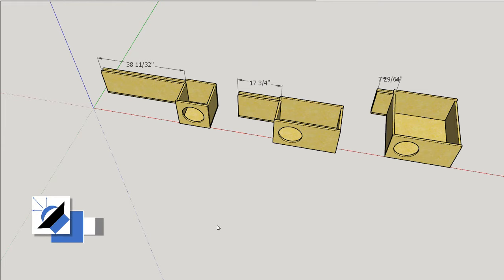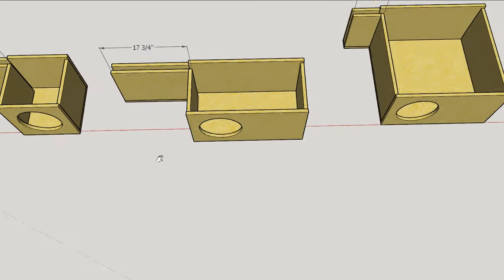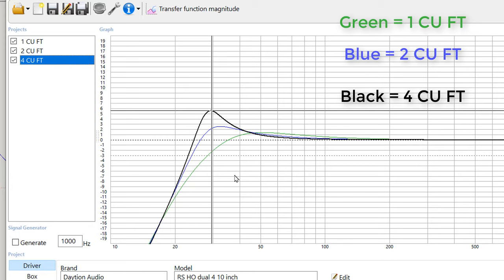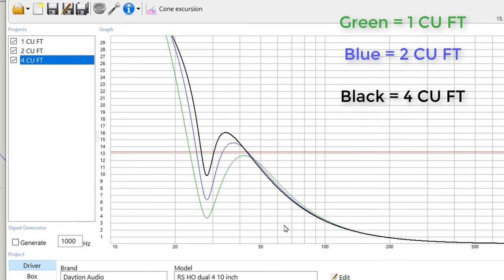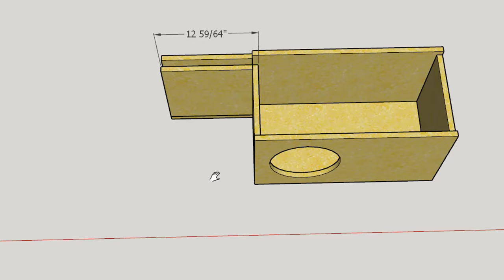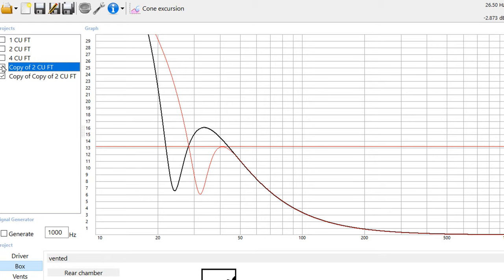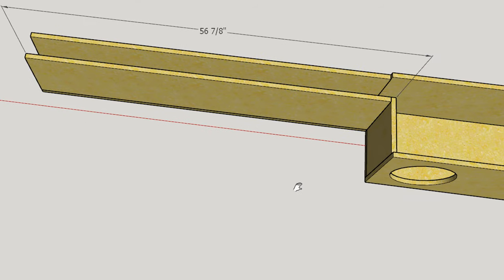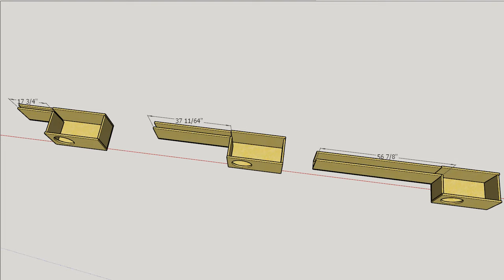Understanding Port Length, Box Volume, and Tuning Frequency.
Product* links:
Subwoofer (save 5% with the code DIY5)

In this video I provide examples of how box volume, tuning frequency and port cross section impact the length of your subwoofer's port.  Watch this video and you will understand everything that determines your port length.

Chapters:
0:00:  Box Volume vs Port Length
5:48:  Tuning Frequency vs Port Length
9:01:  Port Cross Section vs Port Length